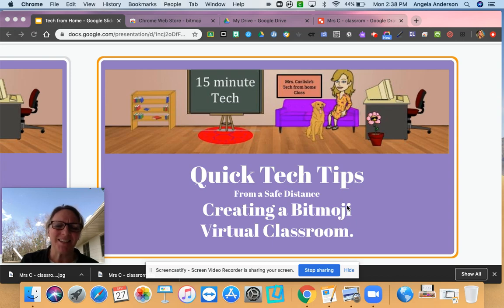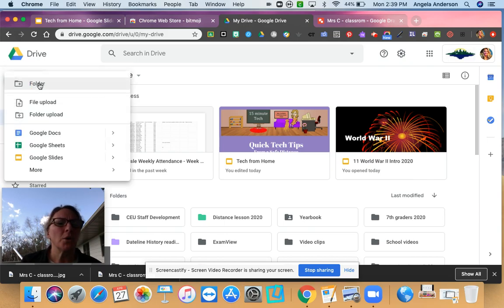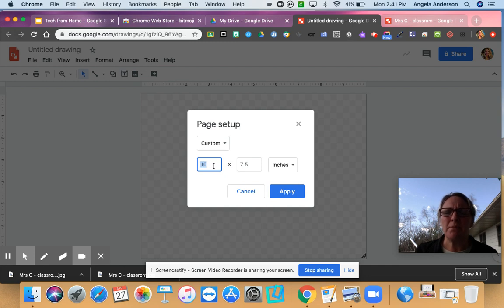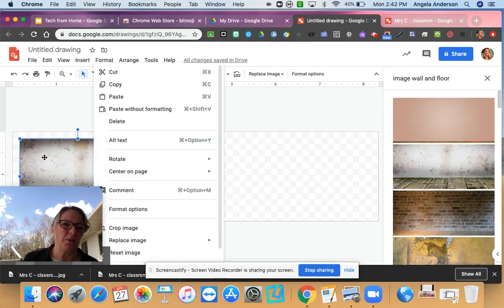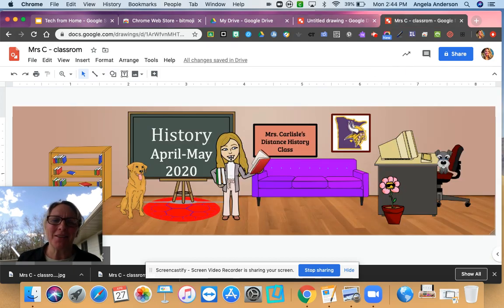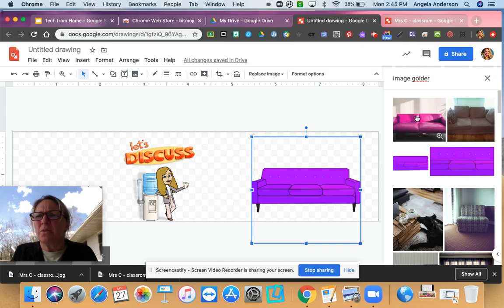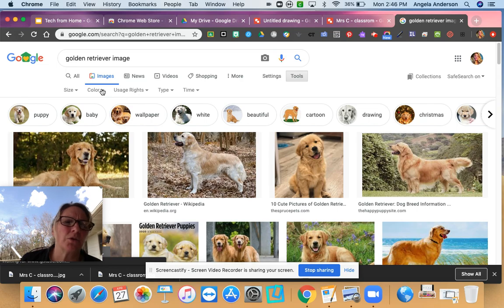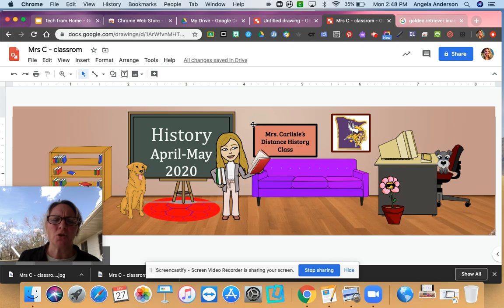Creating a Bitmoji Virtual Clasroom